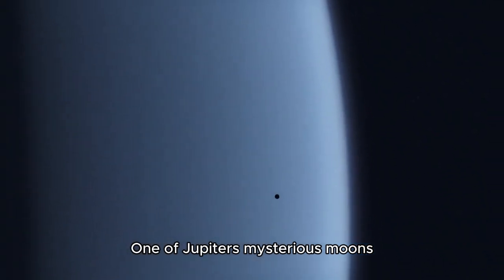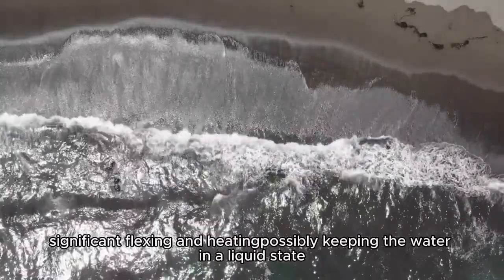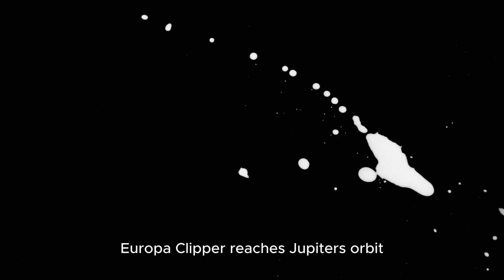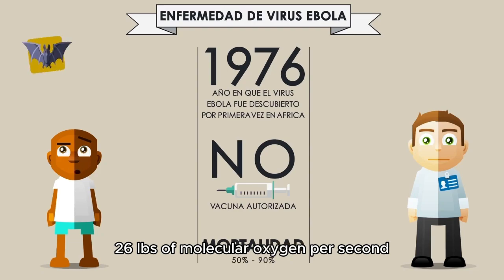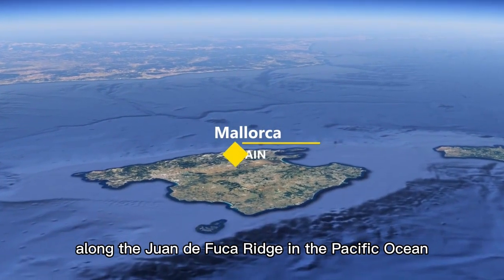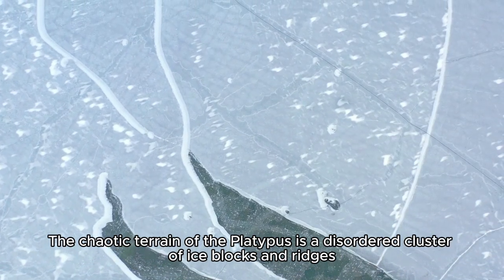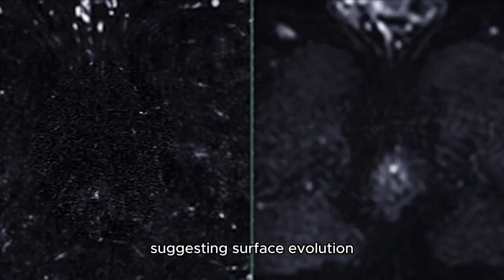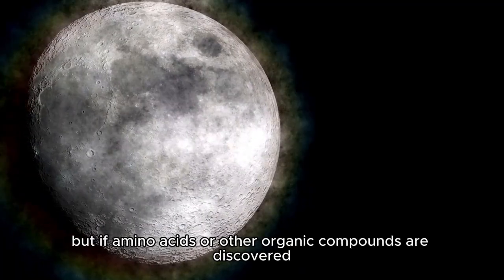We May Find Alien Life Very Soon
Are we on the verge of one of humanity's greatest discoveries? Recent scientific advancements and groundbreaking space missions have brought us closer than ever to finding alien life! In this video, we explore the latest research, from intriguing exoplanet observations to mysterious signals and signs of microbial life within our own solar system. Join us as we dive into the possibilities, theories, and incredible scientific missions that could soon answer the age-old question: Are we alone in the universe? Get ready to be amazed by what’s out there and what it might mean for us on Earth!
Space Matters
Space matters neptune
Space matters mars

Space matters read aloud
Space matters mercury
Space matters channel
Space matters venus
Space matters uranus
Space matters hindi
Space matters - t series
Space matters 2
Black space matters
History matters space race
Space matters - t series 2
space matter and time
space and matter
space and things podcast
space all things
space things drawing
space dark matter
space horror things
space documentary mars
alien blues
alien movie